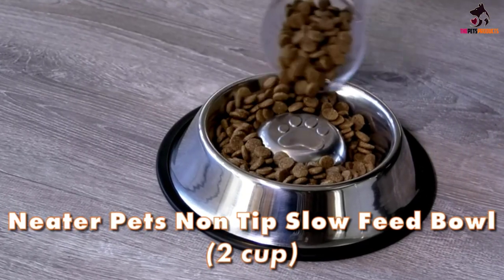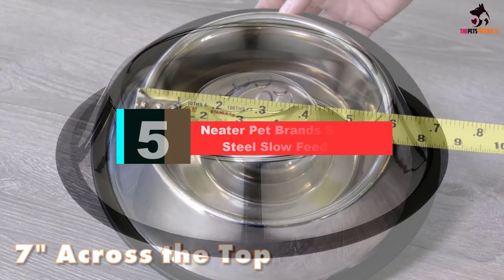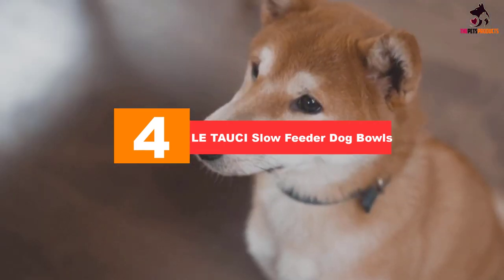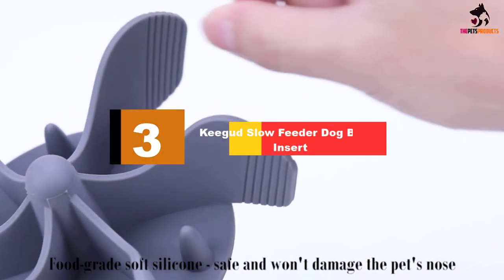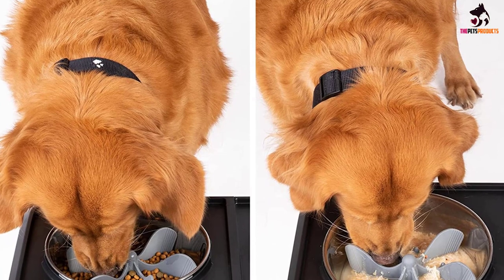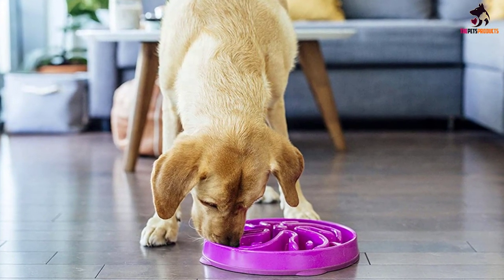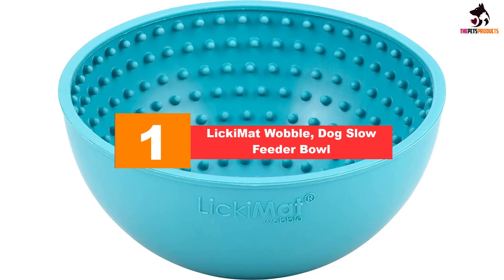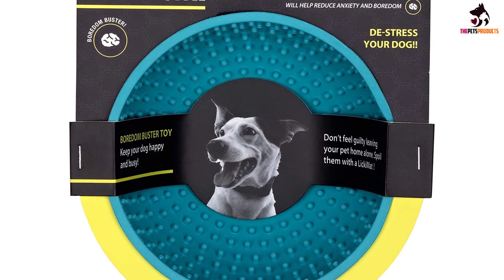✅Best dog slow feeder in 2023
► Links to the  dog slow feeder you saw in this video

To save you both time and money, we’ve narrowed down to some of the best  dog slow feeder.
Check out an in-depth review of the best  dog slow feeder in 2023.

In this video, we make a new research on the top best  dog slow feeder.
This is the best   dog slow feeder  review.
Best time for buying your new  dog slow feeder.